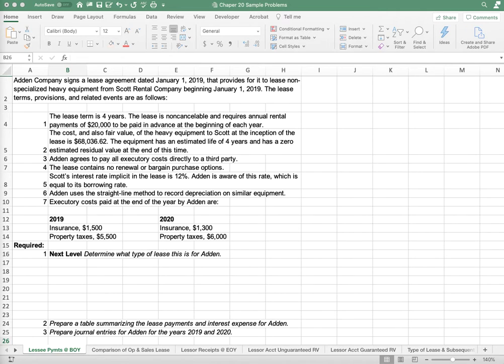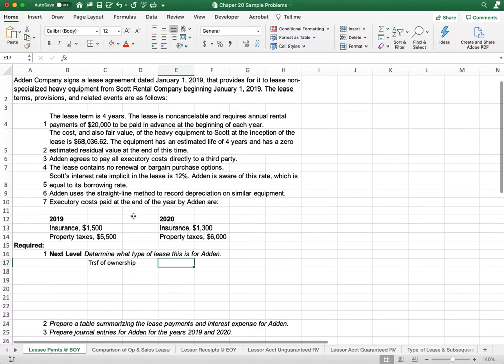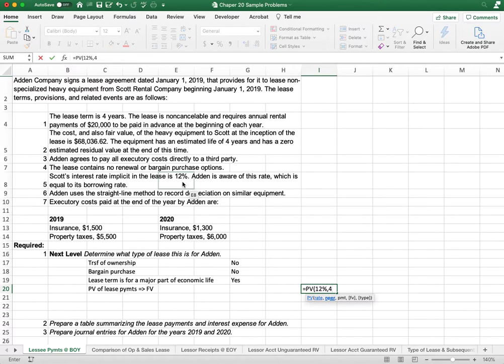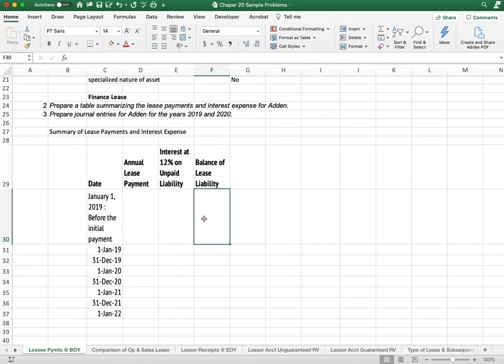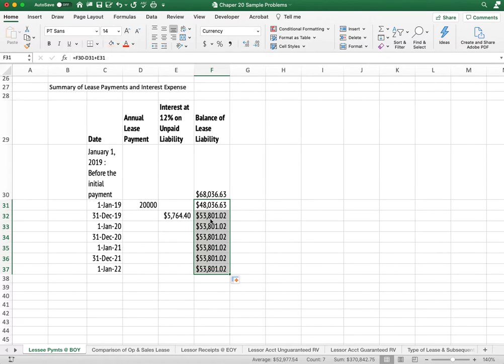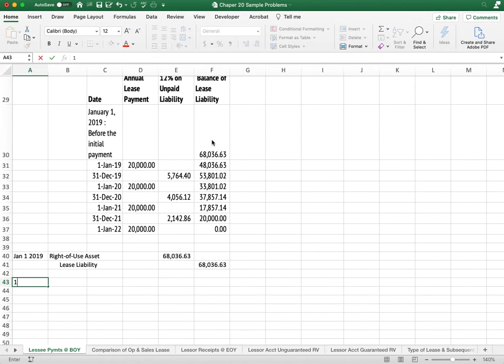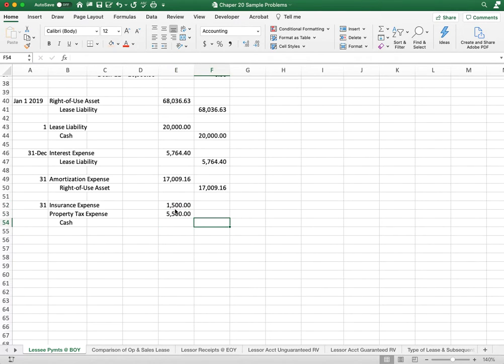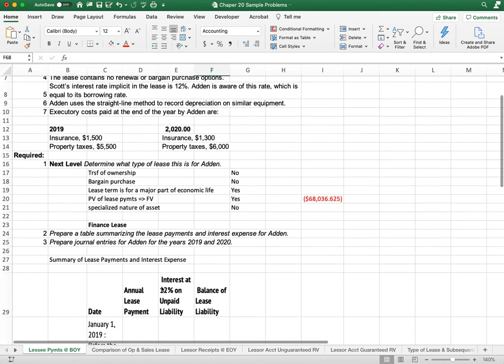Lessee Payments made at Beg of Year